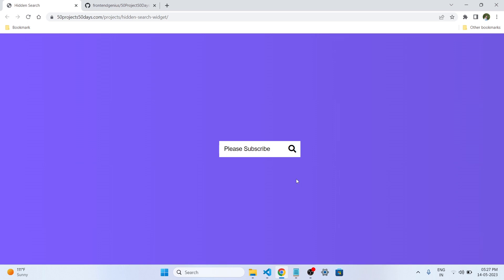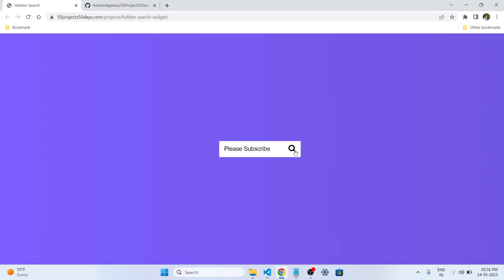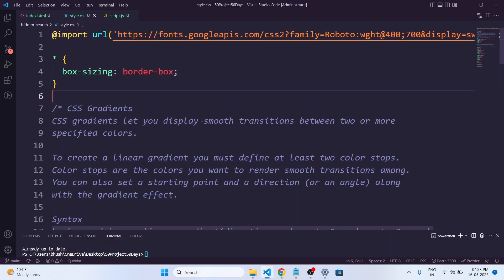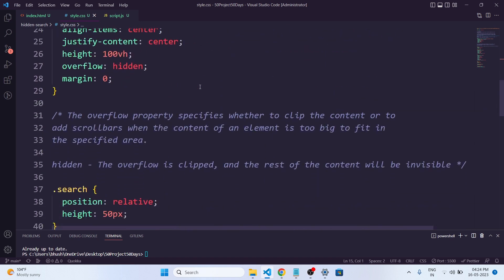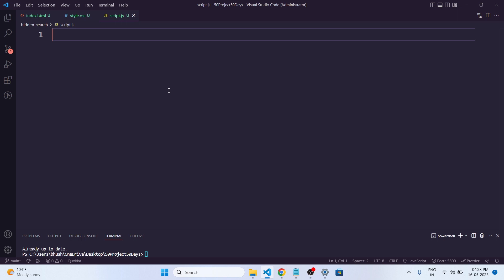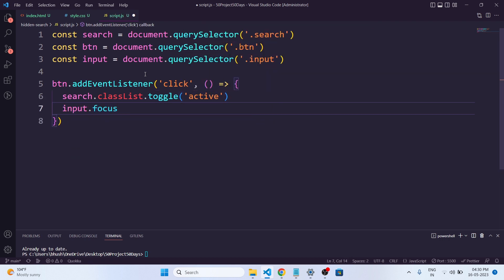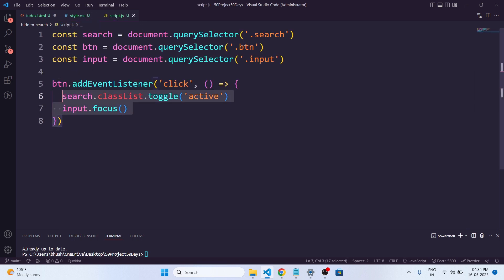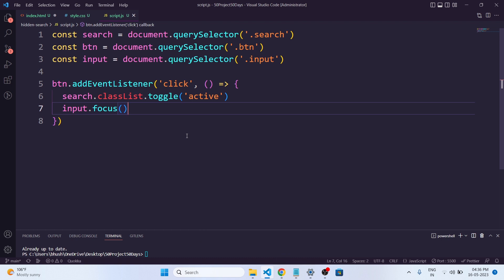50 Projects In 50 Days - HTML, CSS & JS - 4 Hidden Search Bar || By Frontend Genius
Welcome to "50 Projects In 50 Days - HTML, CSS & JS - 4 Hidden Search" presented by Frontend Genius! In this exciting video series, we'll explore a wide range of web development projects, covering HTML, CSS, and JavaScript. Join us as we uncover hidden search functionalities and unleash our creativity with code. Prepare to be amazed!